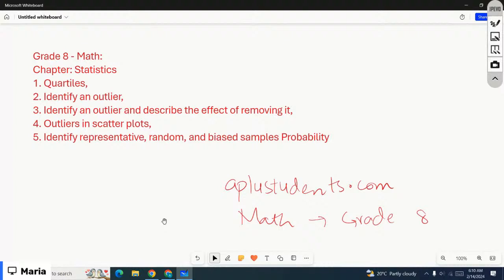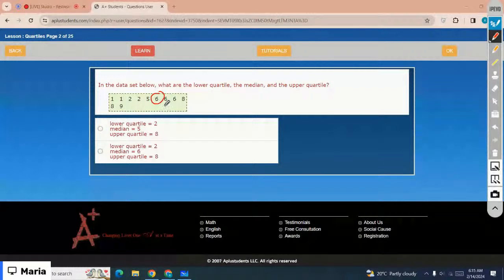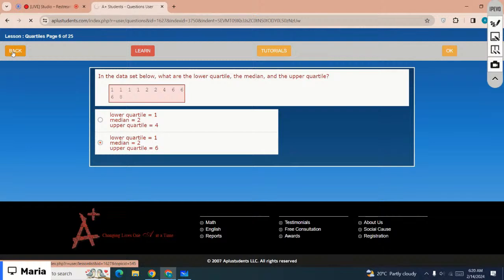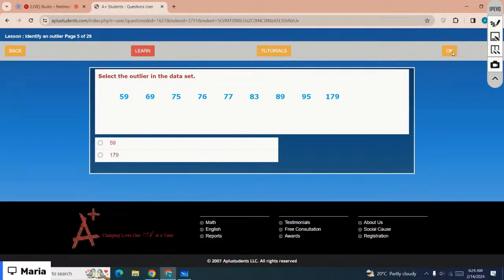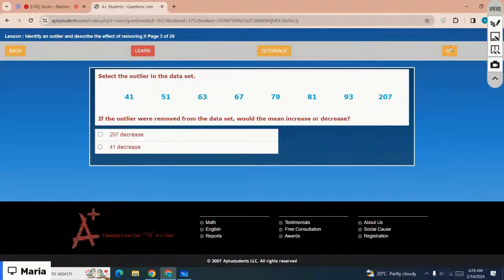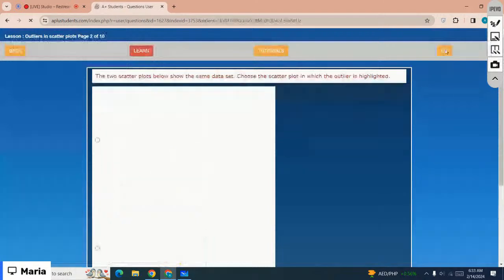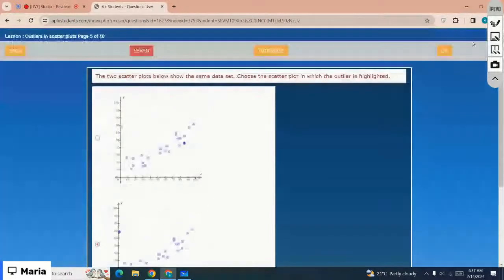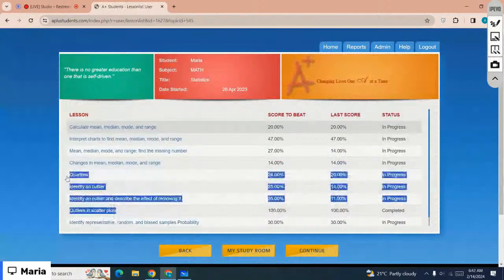Grade 8 - Math: Quartiles, Identify an outlier, Identify an outlier and describe the effect of r…